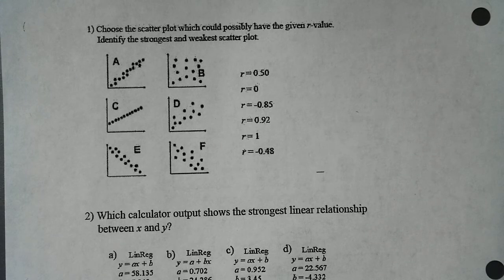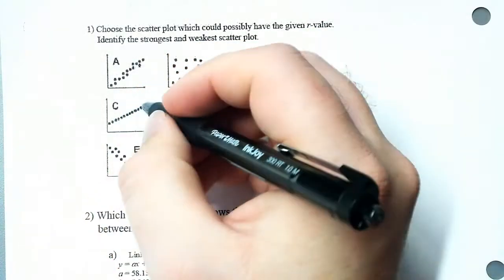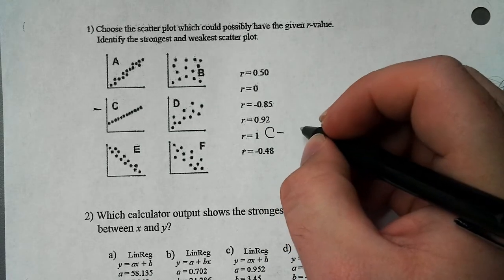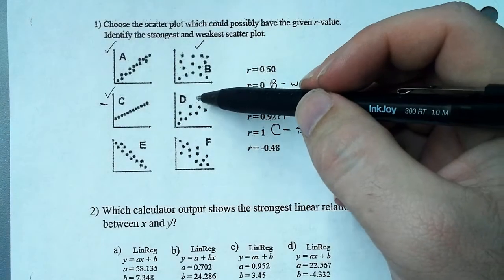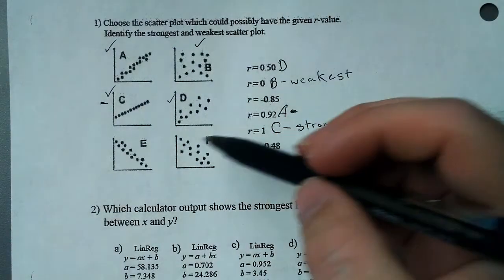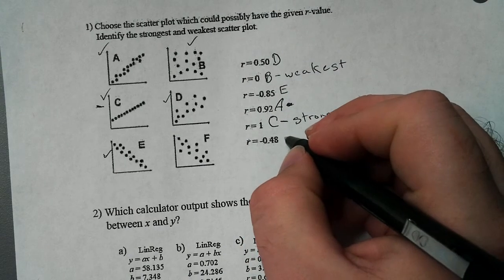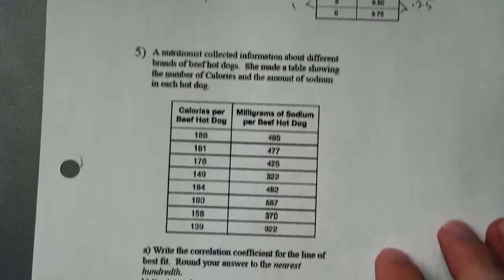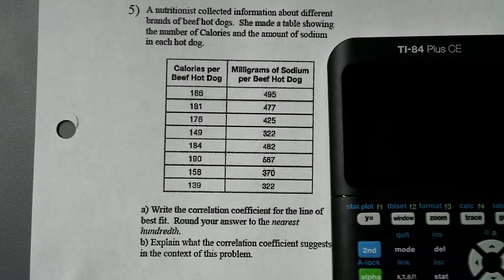Correlation Coefficient Part 2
This is part 2 of the notes for Algebra 1.